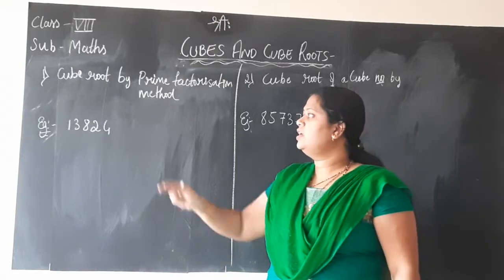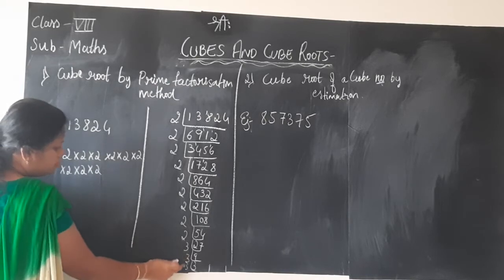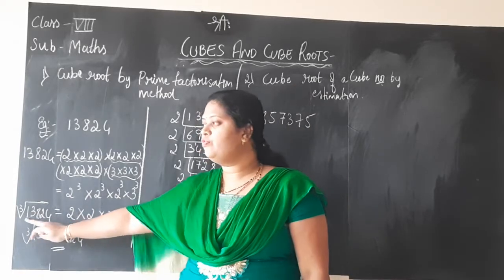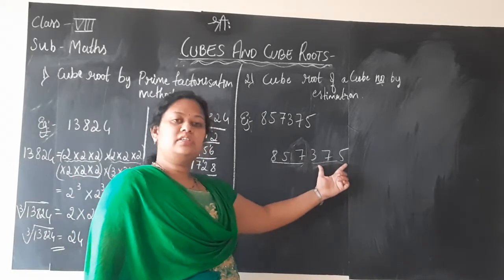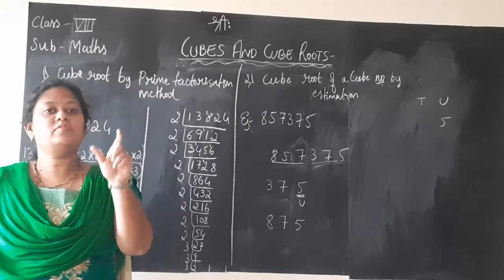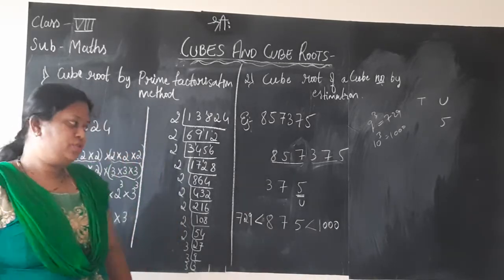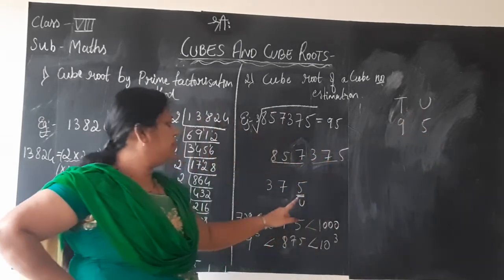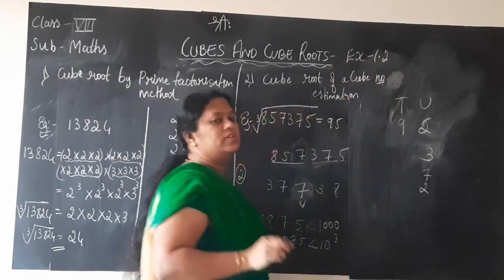Cube and cube roots part 6